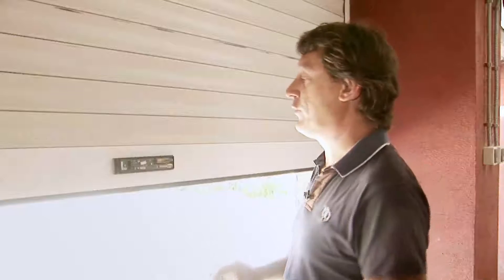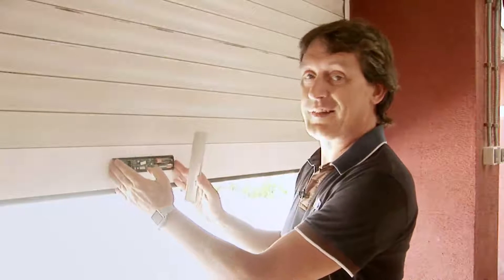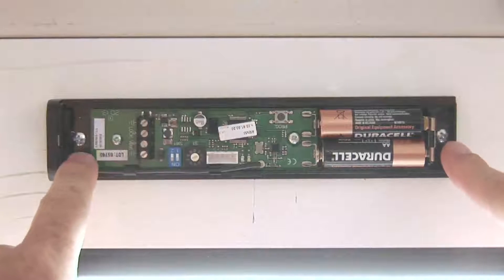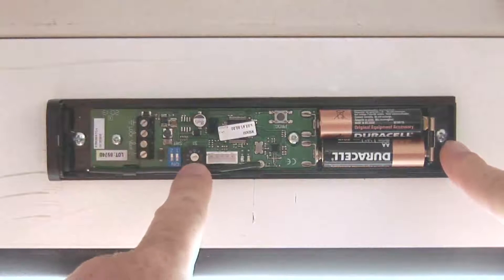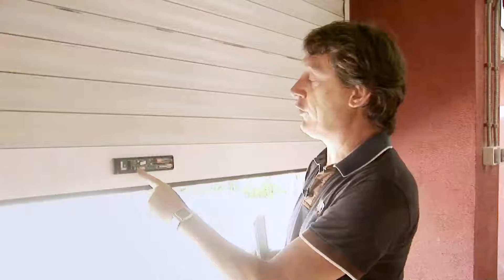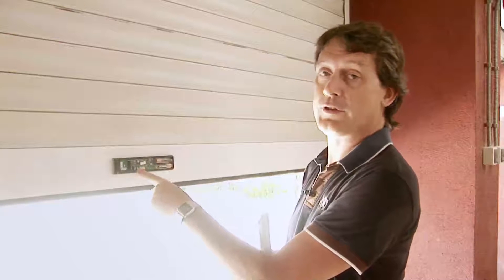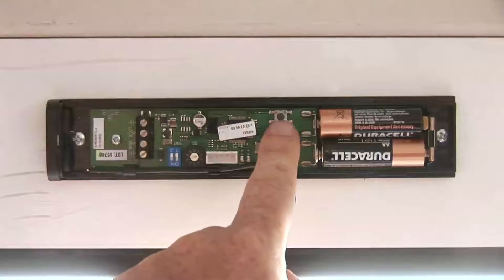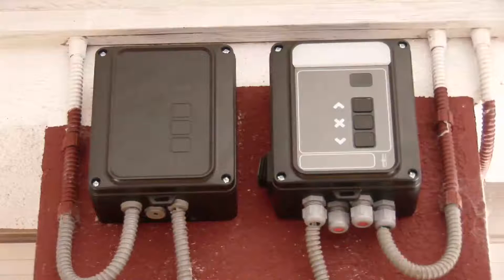RSENS3 Garage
RadioSens3: radio system with 4 self adjusing communication channels for the detection of impact with no safety edge.